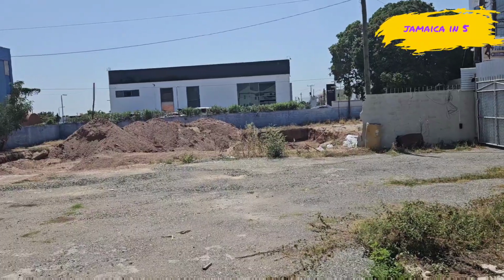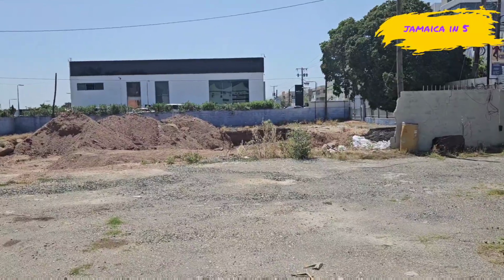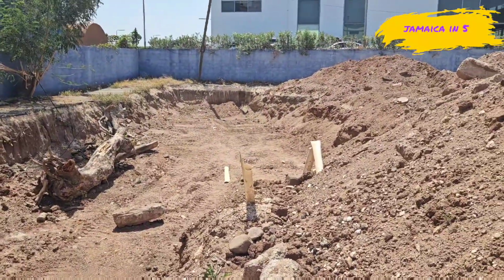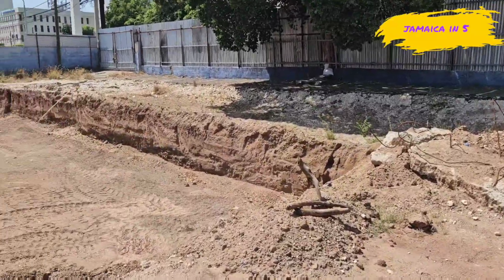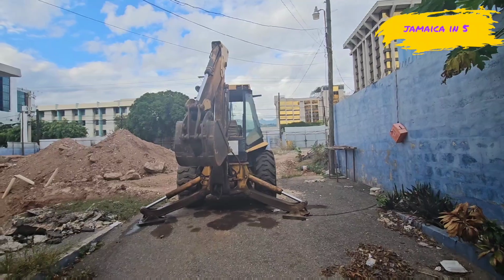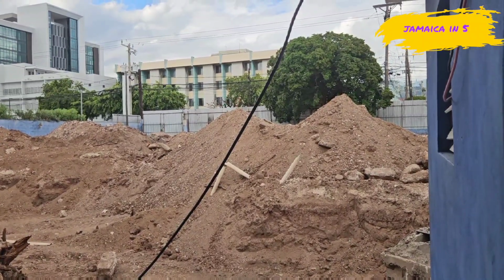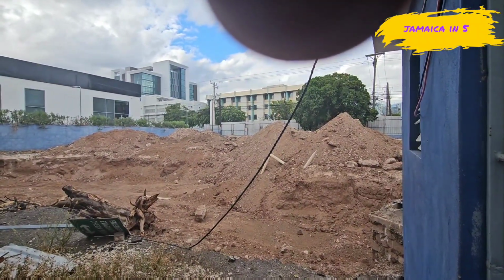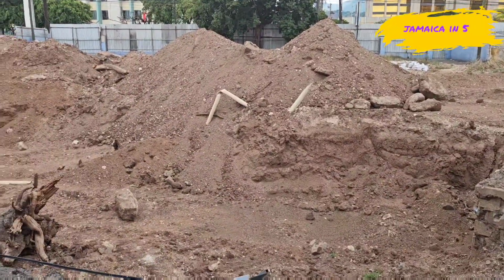Update Construction Ascent Building Jamaica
A narrated driving tour Construction Ascent Building Jamaica